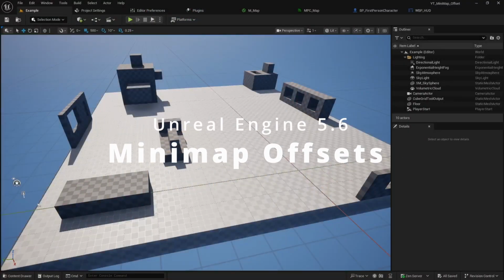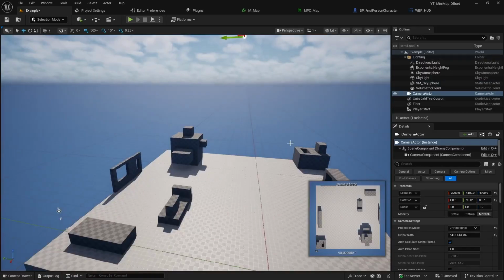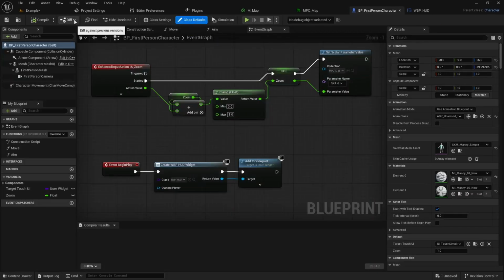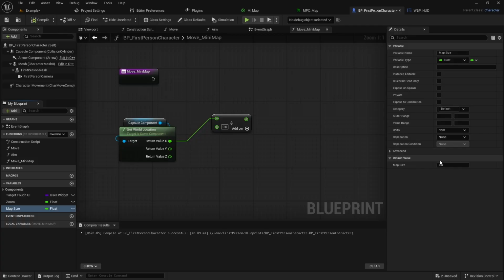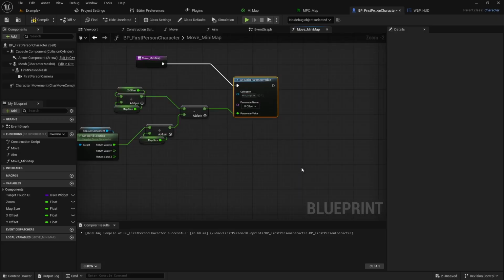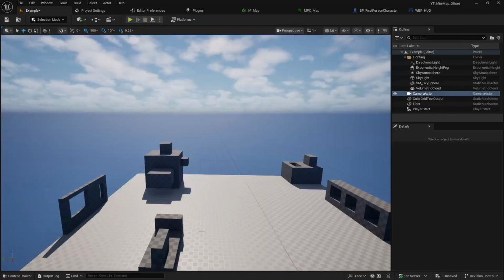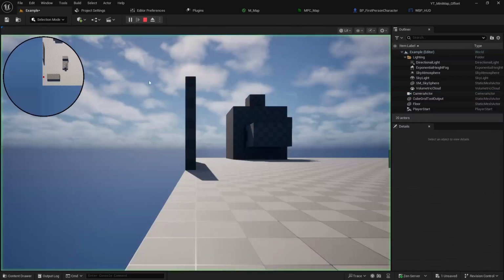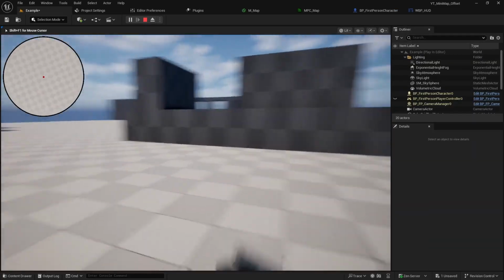How to Offset your MiniMap in Unreal Engine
In this video we'll create an offset for our Mini-Map to show our player's location and rotation.